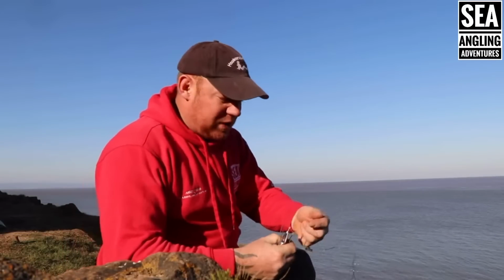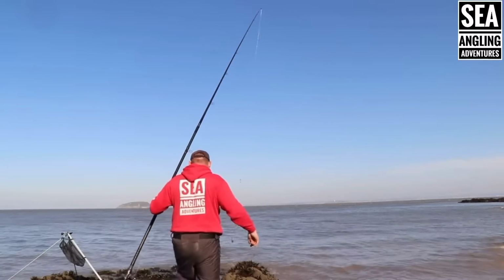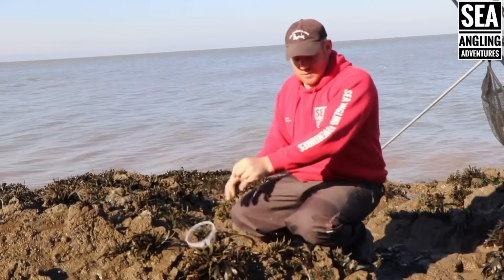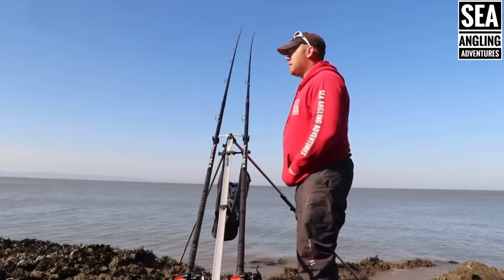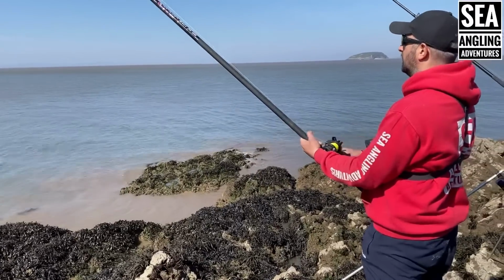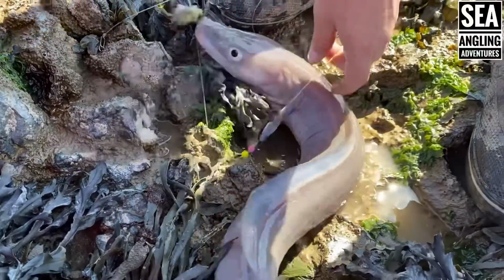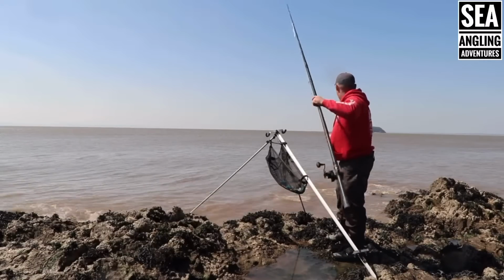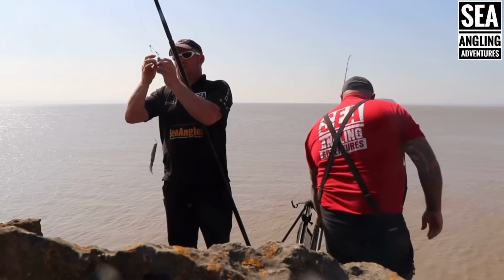Sea Fishing Videos UK | Bristol Channel Fishing : Winds From The East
Join the lads as they target smooth hounds with little joy including catches of small conger eels and dogfish @SaaMedia